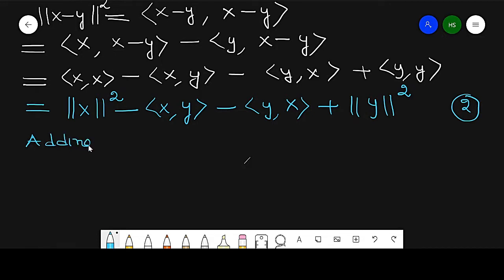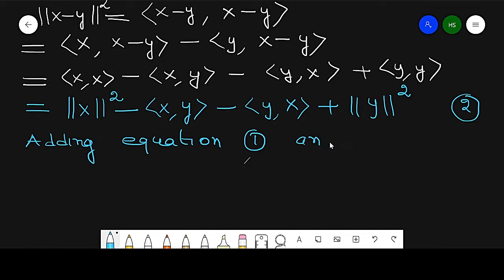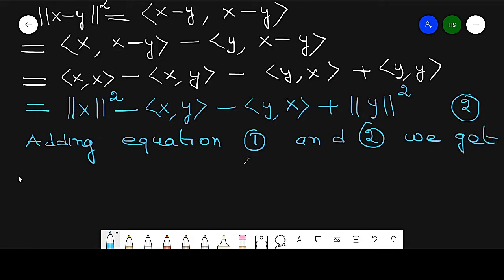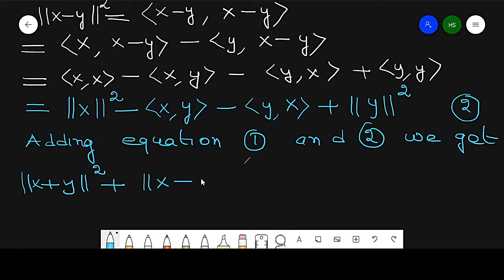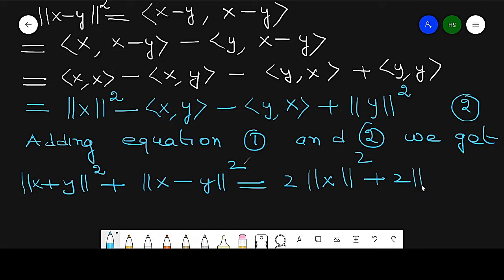Hilber Space Lec.-3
This video lecture is part of series of lectures on Functional Analysis and is prepared for the students appearing at M.Sc examination of all Universities. For Reference Follow-:
 1.G.F. Simmons: Introduction to Topology and Modern Analysis, , Mc.Graw-Hill International Book Company, 1963.
2.Erwin Kreyszig: Introduction to Functional Analysis with Applications, John Wiley & Sons, 1978.
3. Balmohan V. Limaye: Functional Analysis, New Age International Limited 5. P.K.Jain, O.P Ahuja Functional Analysis, New Age International (P) Ltd. Publishers, & Khalil Ahmed: 1995.
4.K. Chanrashekhra Rao: Functional Analysis, Narosa, 2002 .
5.D. Somasundram: A First Course in Functional Analysis, Narosa, 2006.